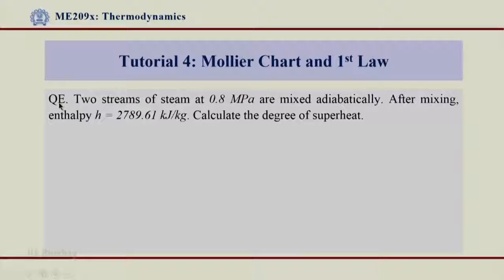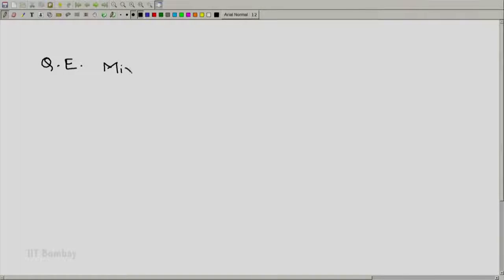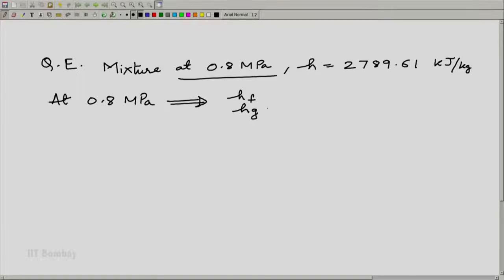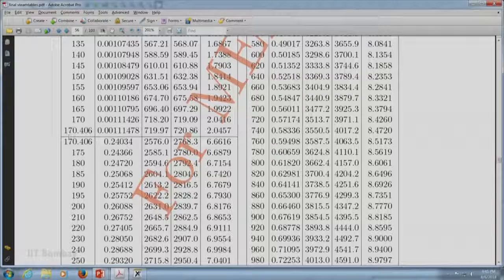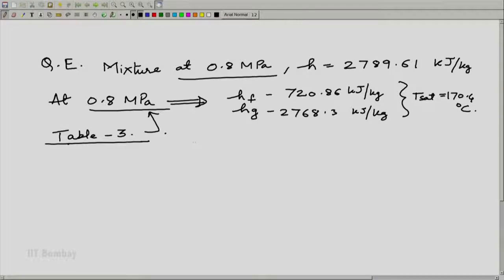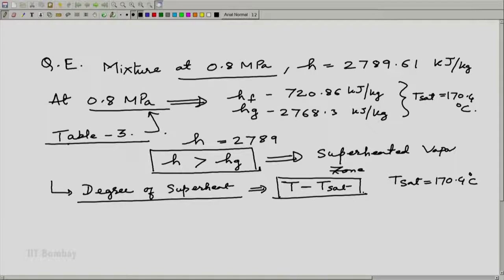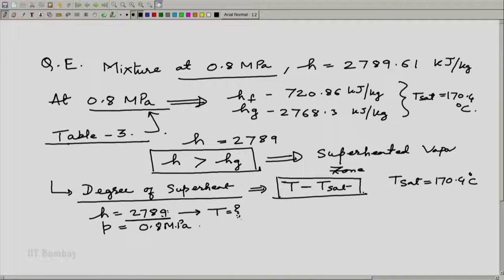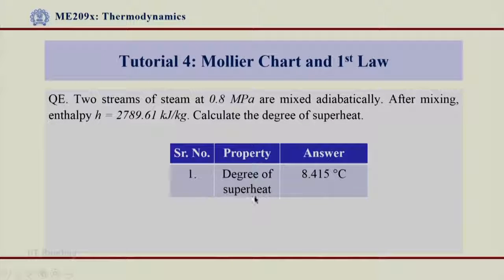ME209x S429F Tutorial 4 Mollier Chart and First Law Part 6 IIT Bombay